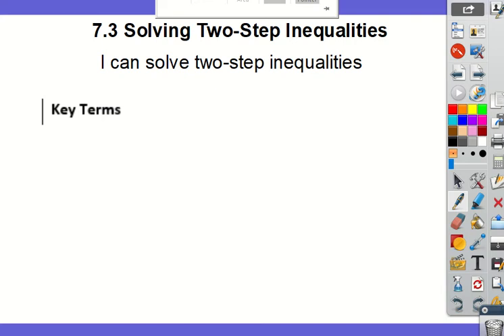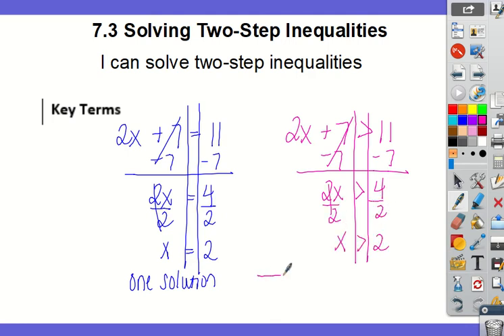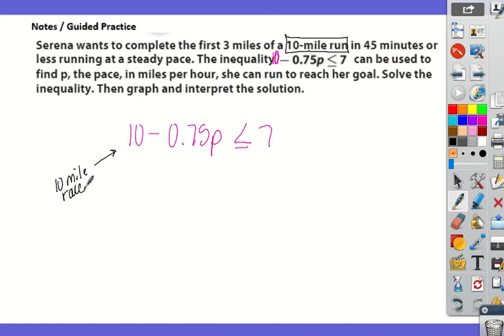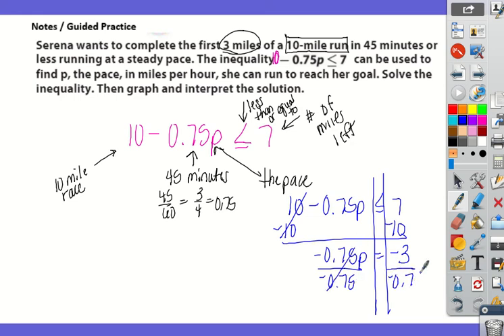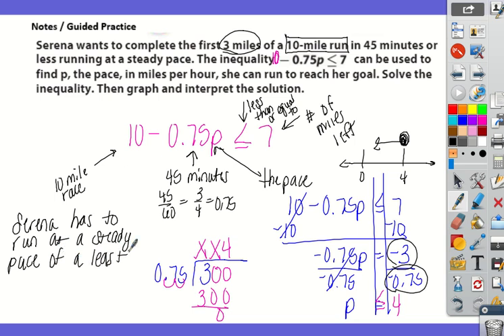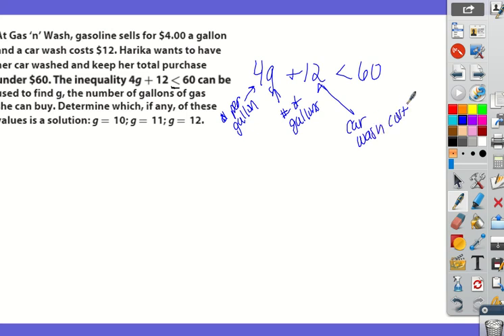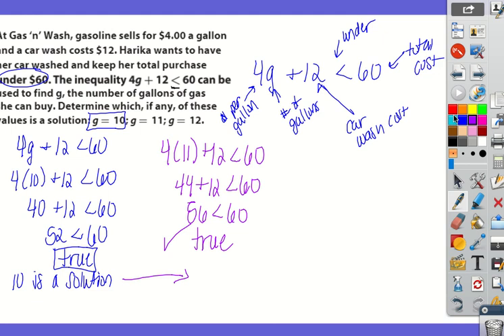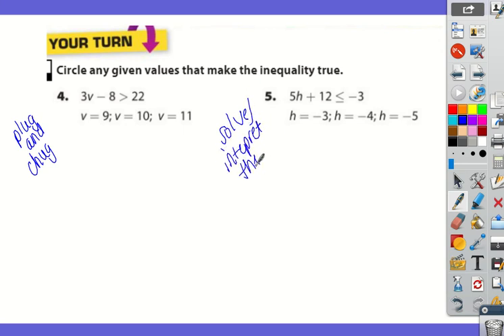7 3 Solving 2 step inequalities